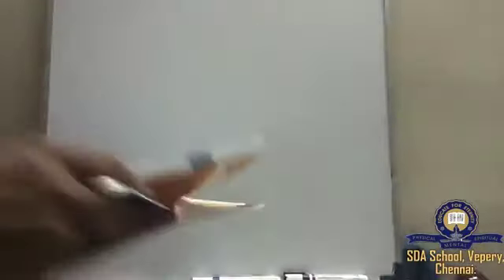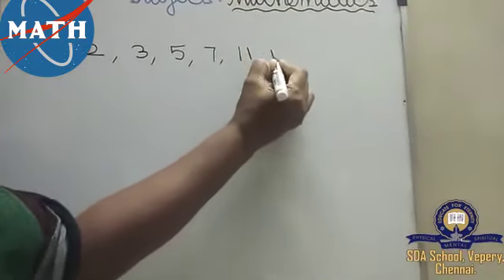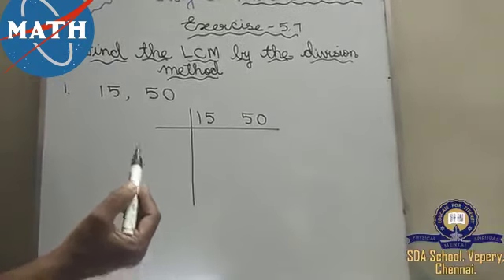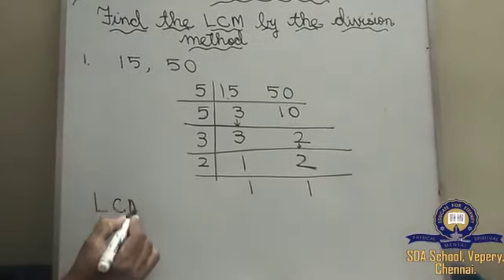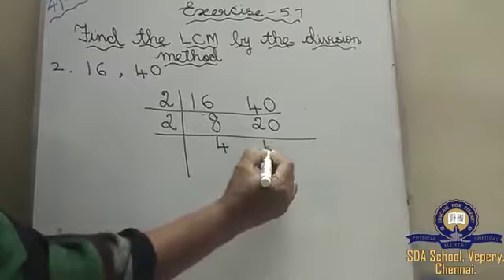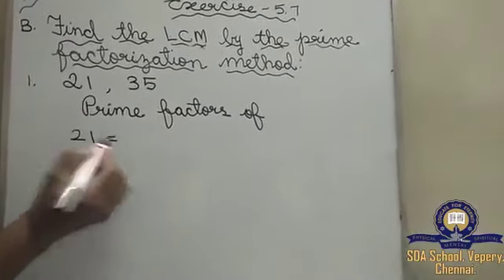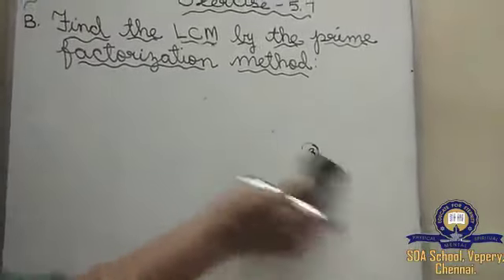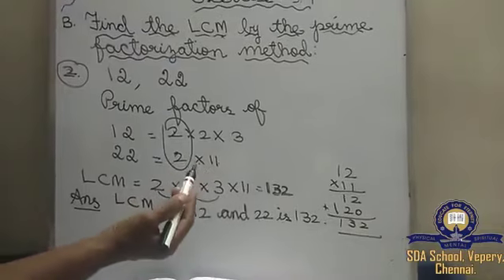Class 5/ICSE/Mathematics/Revision/Session 24